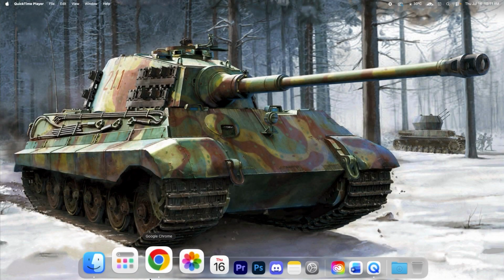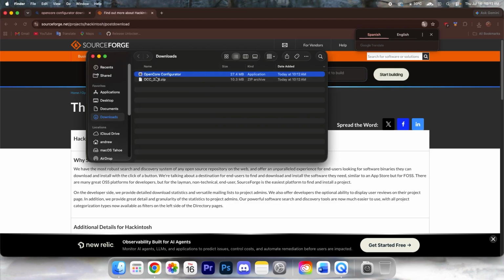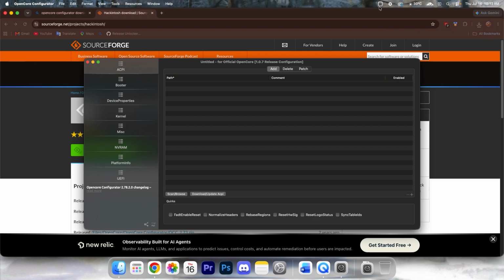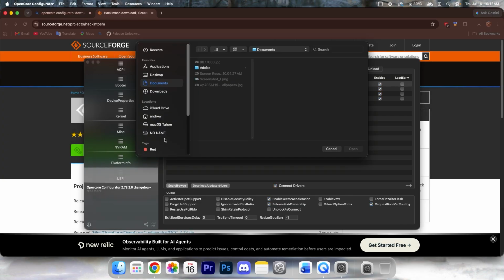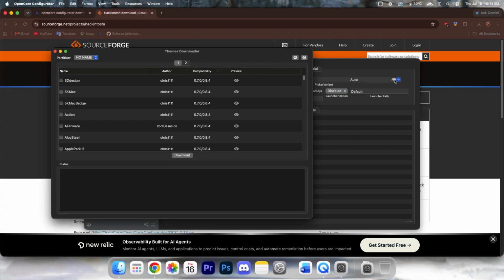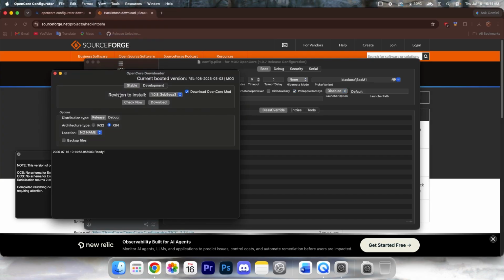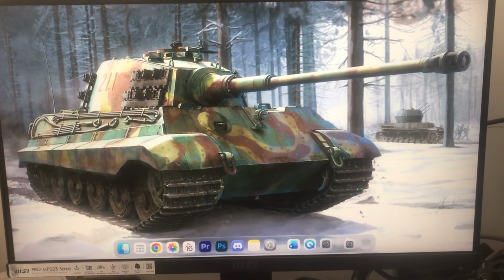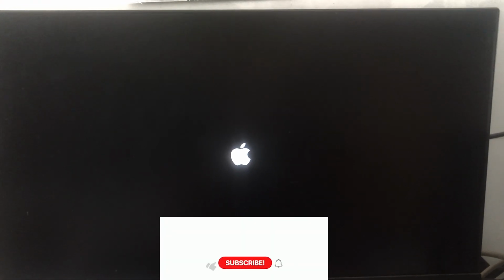Make Your Hackintosh Look Better: OpenCore Theme Customization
Learn how to change your OpenCore bootloader theme using OpenCore Configurator. Customize your startup screen appearance today.

This guide walks you through the process of updating the visual style of your bootloader. If you are looking to personalize your hackintosh startup experience, this tutorial provides the exact steps needed to modify your current configuration using the OpenCore Configurator tool available on SourceForge.

We start by locating and downloading the necessary software, then move directly into the application interface. You will see how to navigate the settings menu to apply a new OpenCore bootloader theme effectively. By the end of this video, you will have the knowledge to change your bootloader theme and manage your custom bootloader settings with confidence.